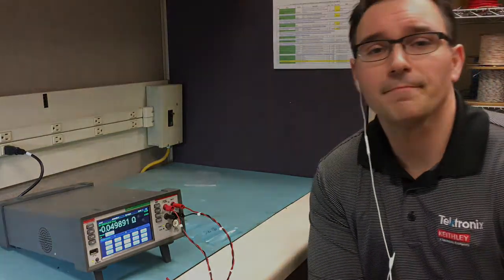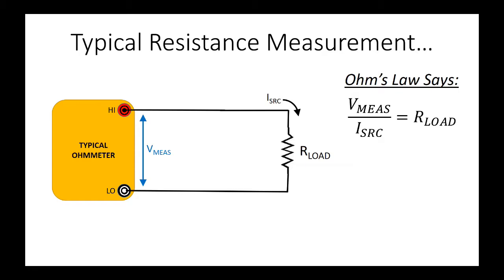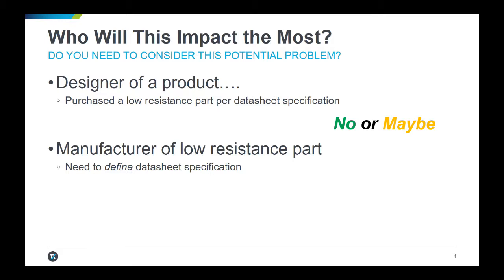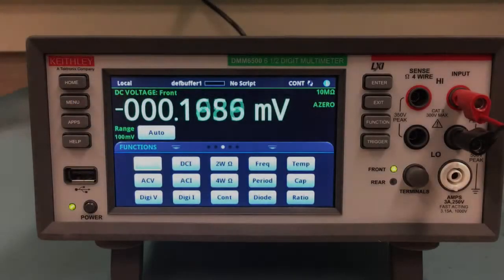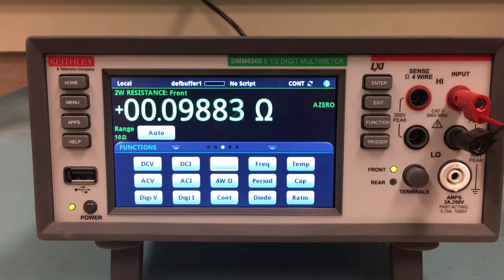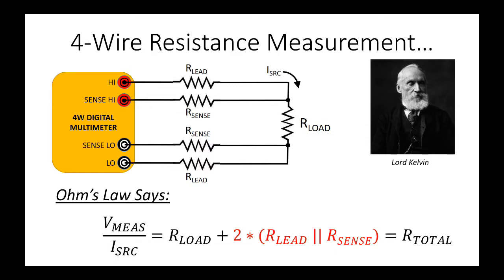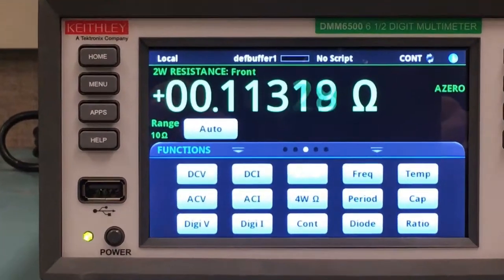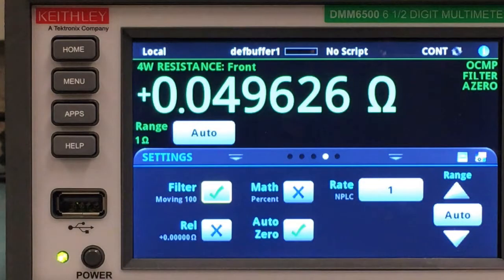ケースレー DMM6500 低抵抗測定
●ケースレーのソース・メジャー・ユニット

ケースレー　ソース・メジャー・ユニット DMM6500 6.5桁グラフィカル・サンプリング・マルチメータを使い、低抵抗を測定する方法をご紹介します。